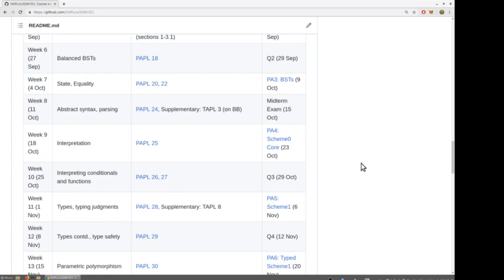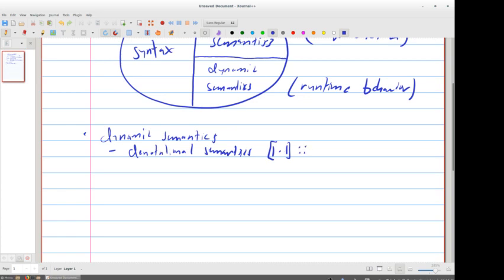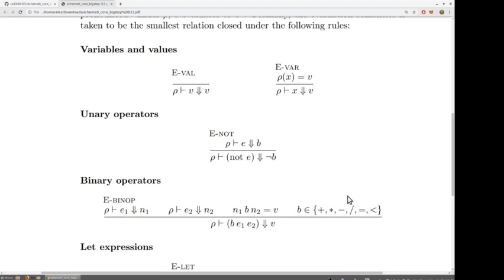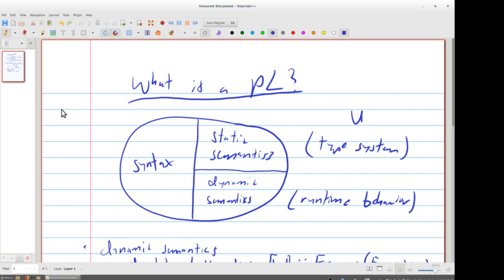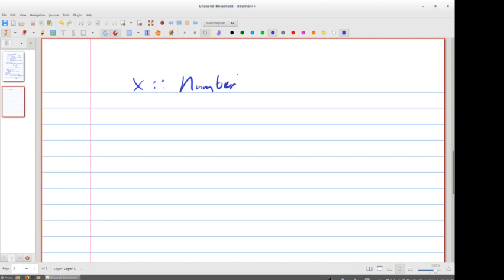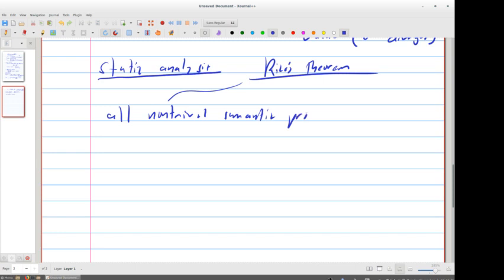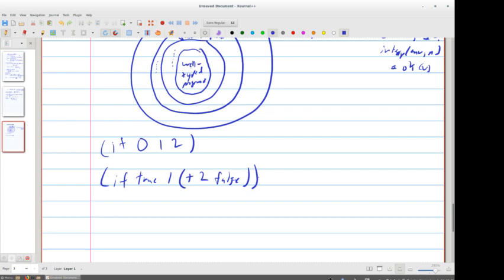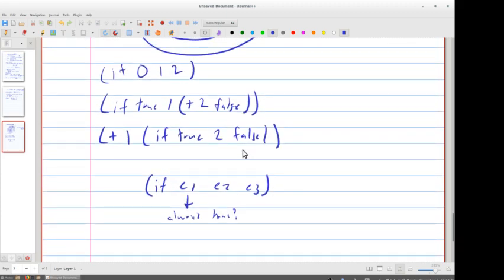CS 3200 11/1/21